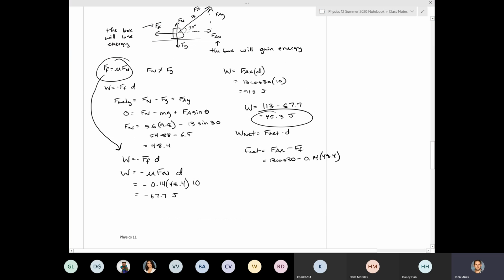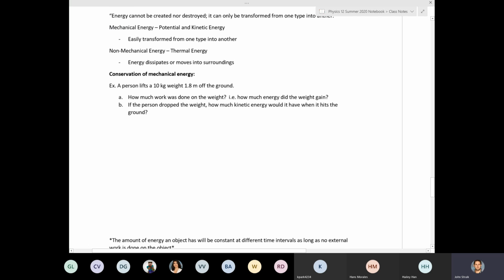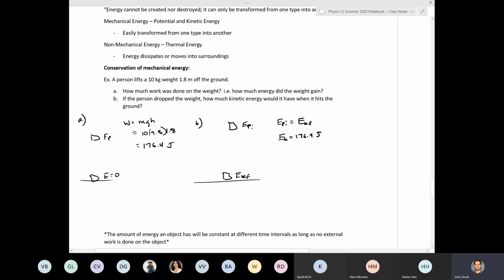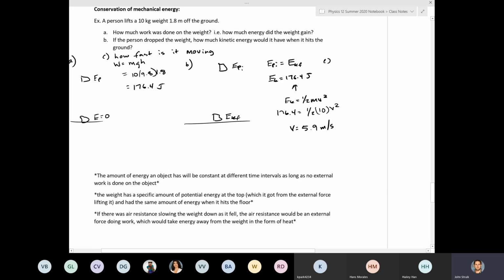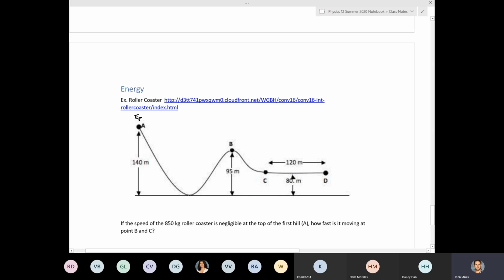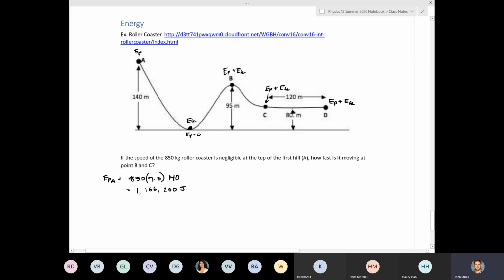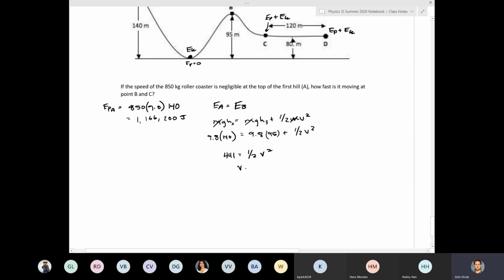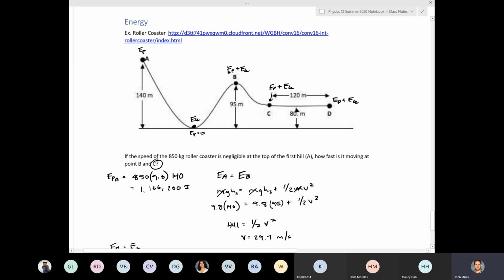Lesson 3 Conservation Of Energy